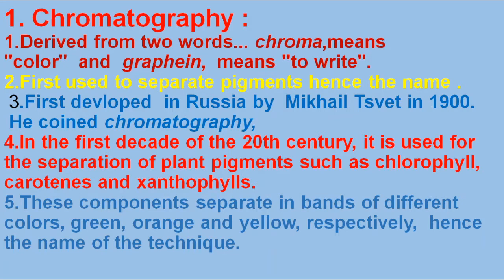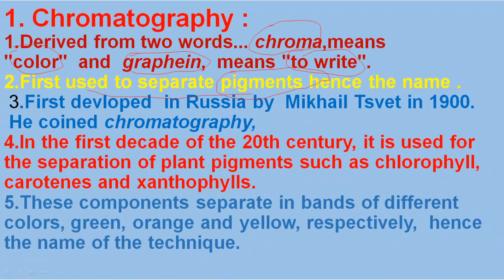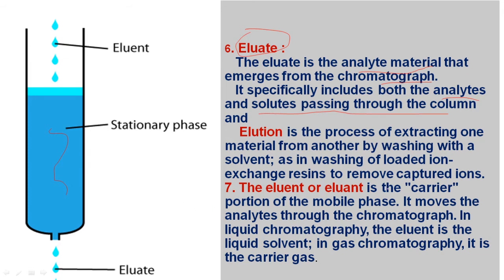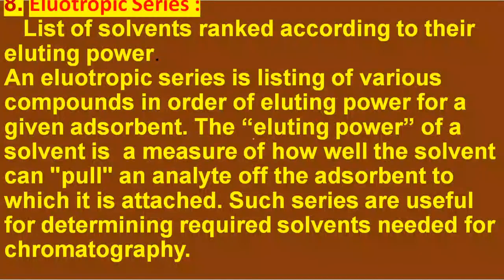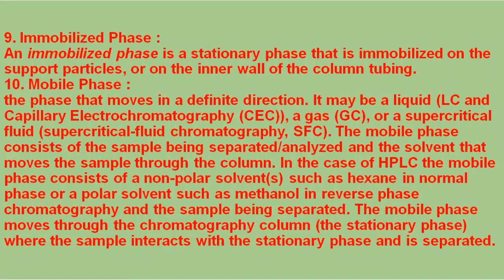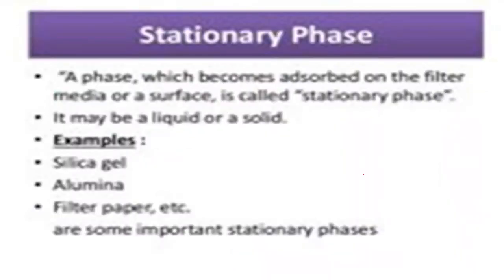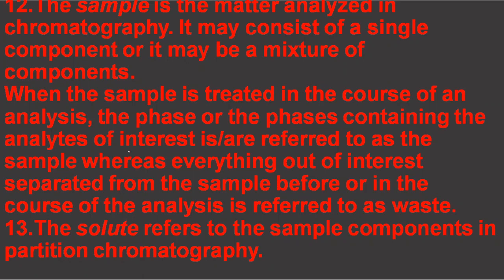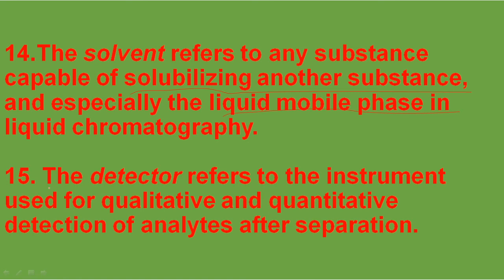CHROMATOGRAPHY LECTURE 1 FOR CSIR NET JRF , SET-- LIFE SCIENCES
This video lecture will be useful for M. Sc. Microbiology , Biotechnology as well as students preparing for SET, NET, GATE Life Sciences.